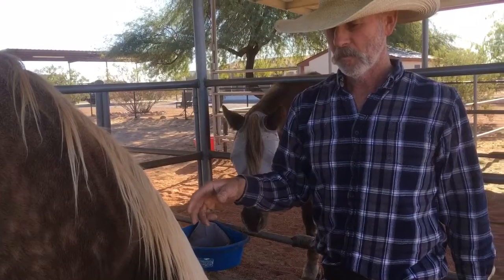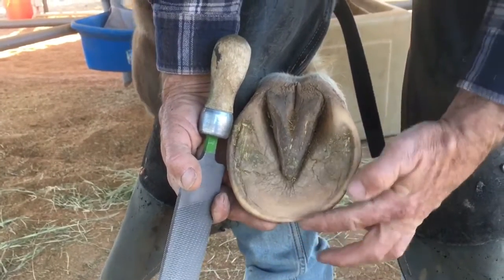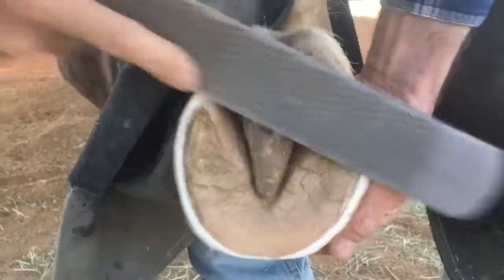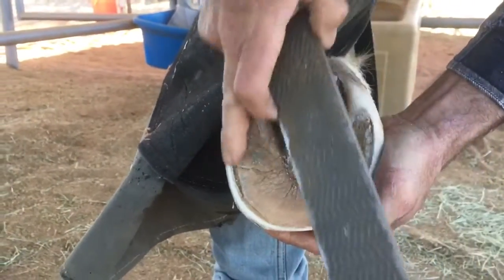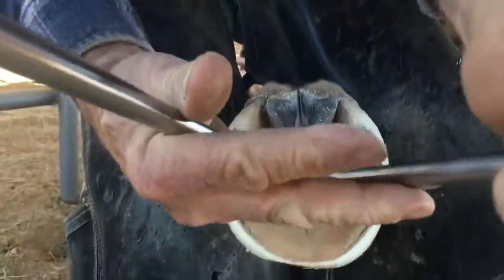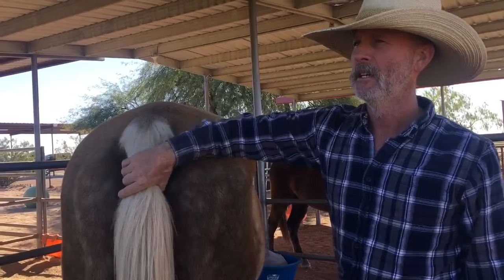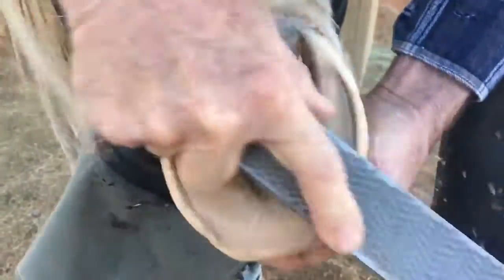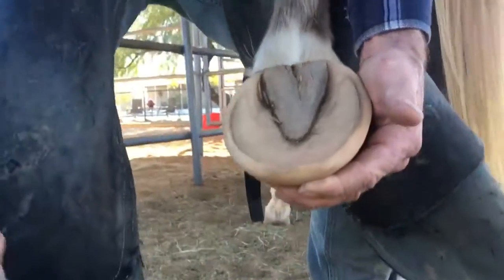CROOKED HOOVES | Trimming A Pretty Crooked Foot